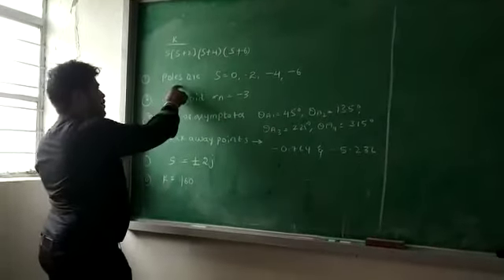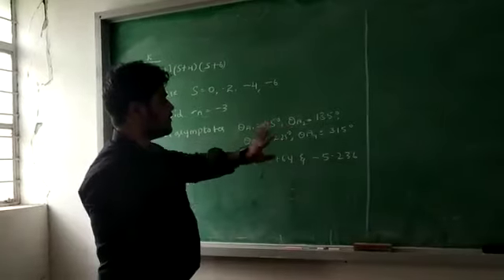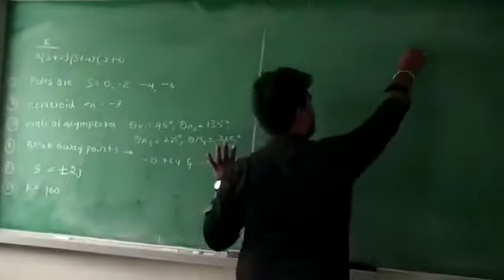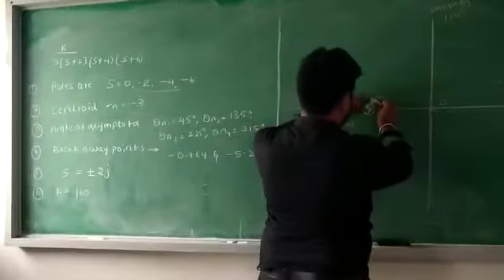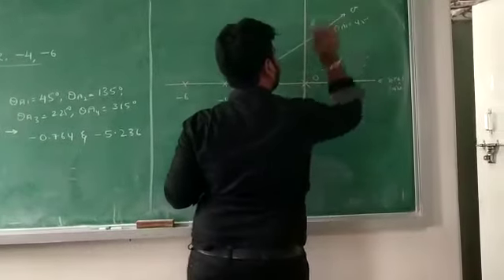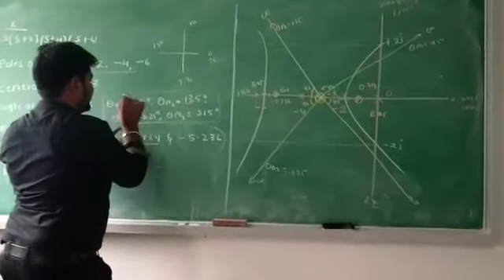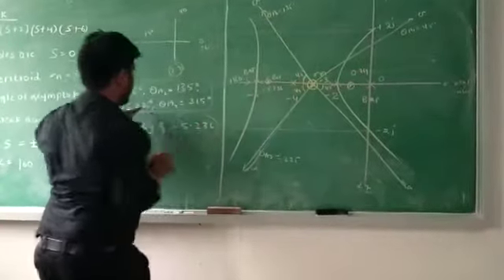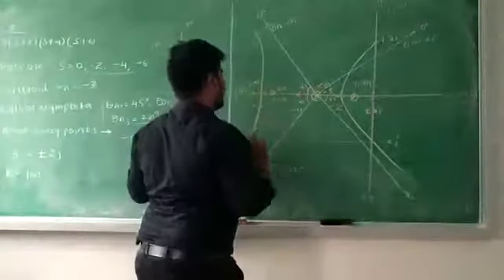Root locus 3 graph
Video from Sagar